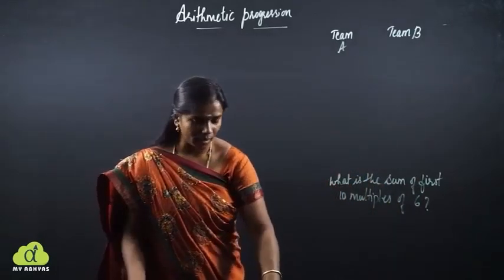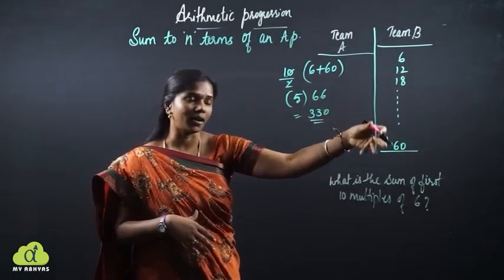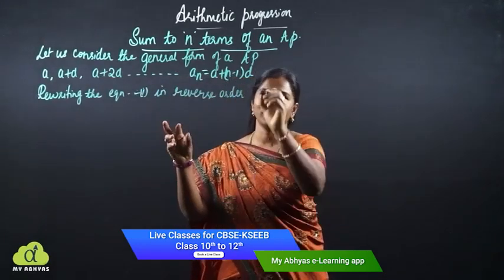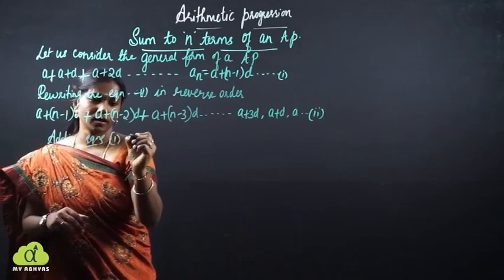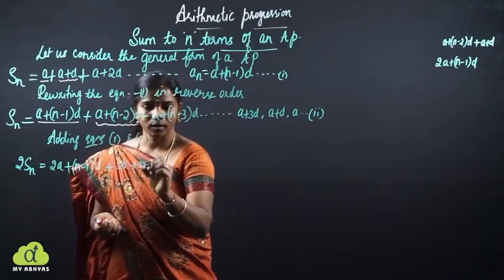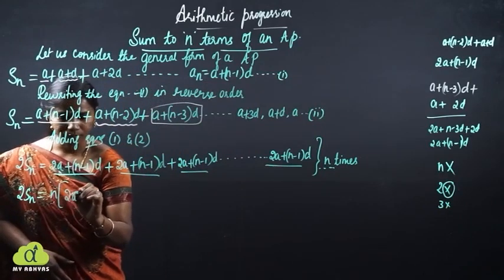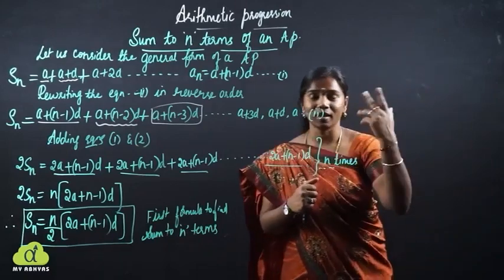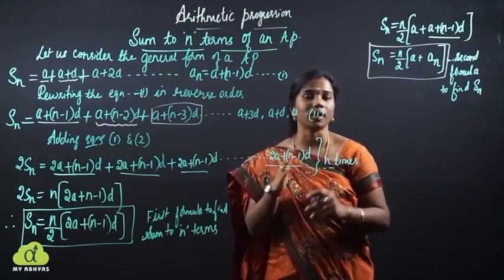Class 10–Mathematics-Sum of first n terms of an AP Part| CBSE|NCERT|KSEEB-My Abhyas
Sum of first 'n' terms of an Arithmetic Progression | Part 1 | English | Class 10 | | NCERT | Sum of First n Terms of an Arithmetic Progression | Quadratic Equations | Grade 10 | NCERT | Arithmetic Progressions (3) Welcome to part 1 of Sum of First n Terms of an Arithmetic Progression.

1. Derivation of the formula
2. Find the value of n using Sn formula
3. Find the sum of the given Ap's
4. Doubts Clarifications.

In this video, we will discuss the concept of Sum of First n Terms of an Arithmetic Progression.

• Structured Course
• 3D Learn
• Live Classes
• Previous Year QPs
• Student Report
• Adaptive Practice
• Exam Preparation
• Social Stream